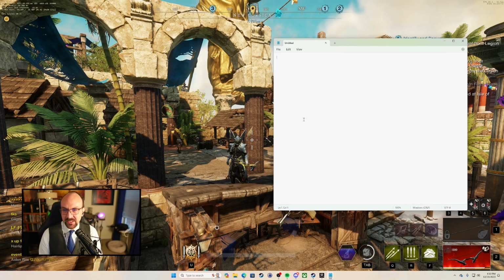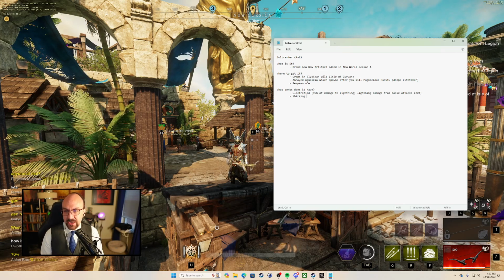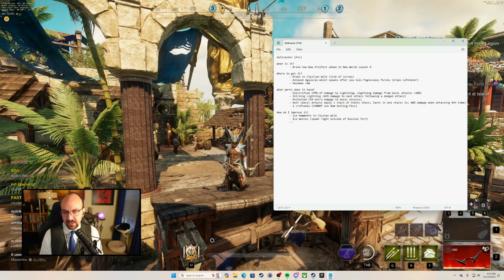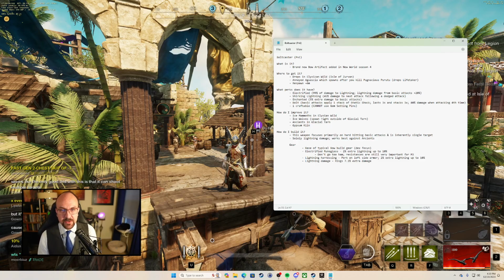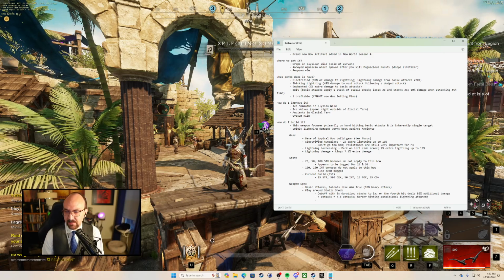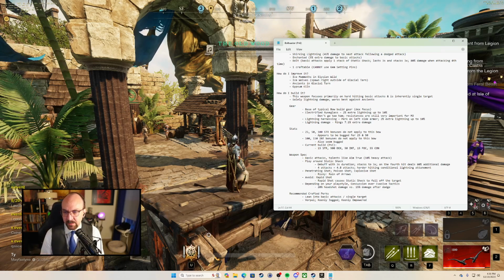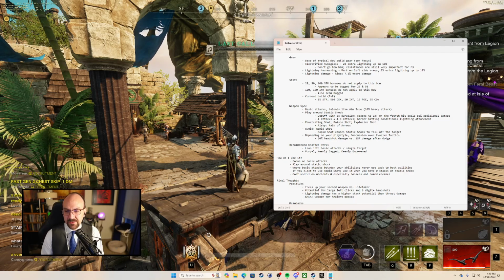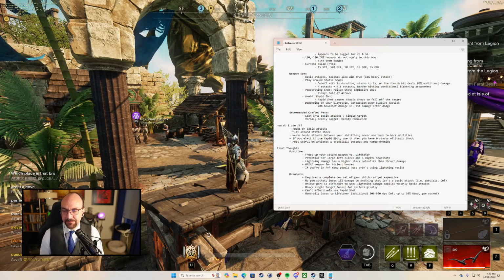New World Boltcaster PvE DPS Guide for Season 4 [Dec. 19, 2023]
My guide to the brand new Bow Artifact - the Boltcaster! In this video I share tips from basic to advanced to get you started with this new weapon, and share my thoughts on the bottom line - Is it worth using?

Topics:
- Where to find the Boltcaster
- How to upgrade it
- Perk review including unique perks
- Tips on how to make a Boltcaster build
- How to effectively use it in combat

Update: As of patch 4.0.1 the 100 INT trait does now appear to increase Boltcaster basic attack damage AND also increase certain other elemental damage (i.e. Boltcaster's Bolt proc & Explosive Shot DoT both deal more damage, but Poison Shot DoT does not). Here's a link to the test

Join Sharp Monday, Wednesday, and Thursday at 7:30pm Pacific time!